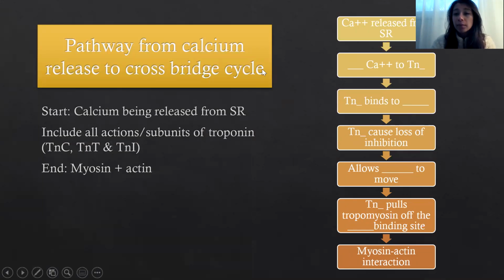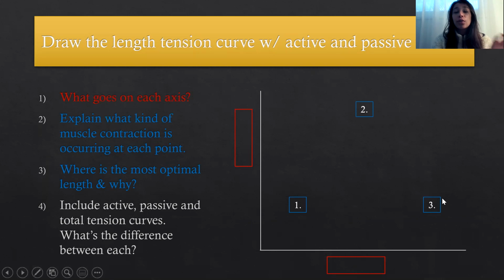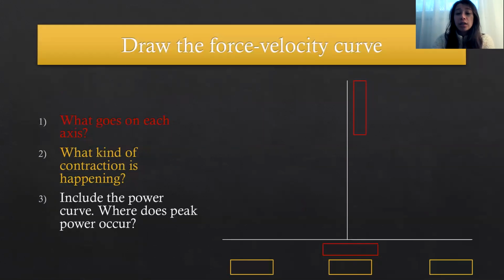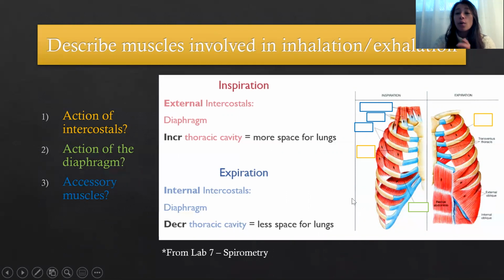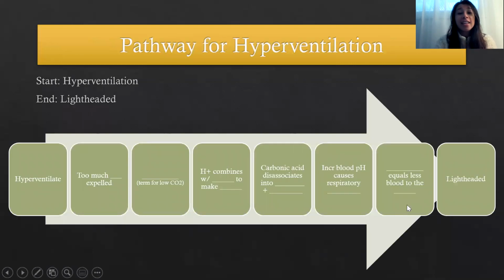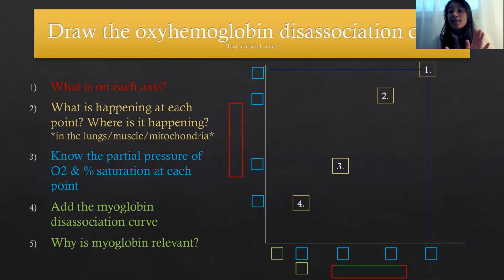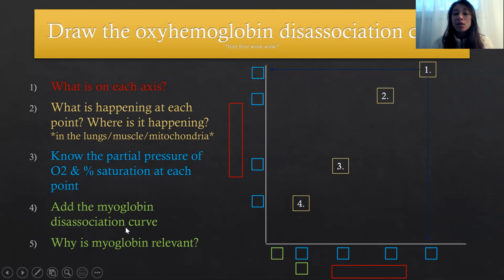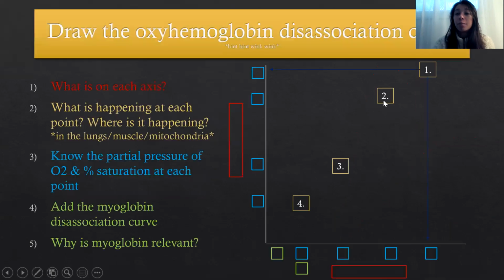Mini Exam Review Vid